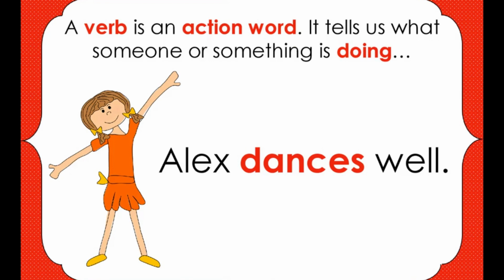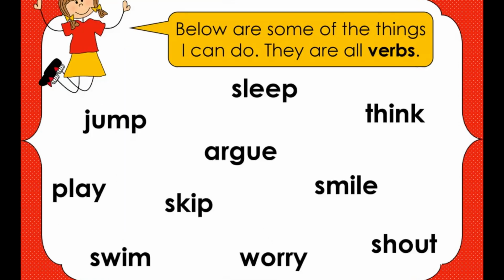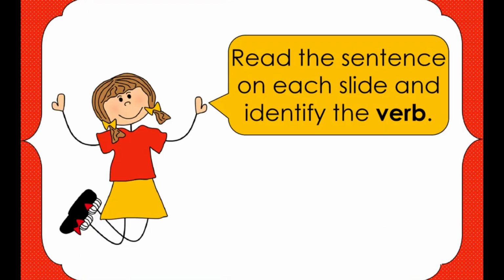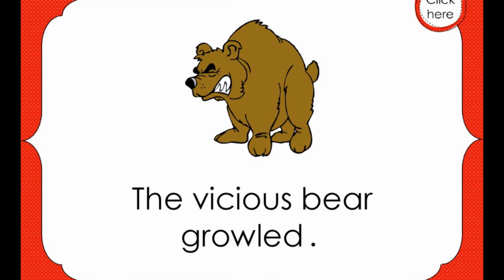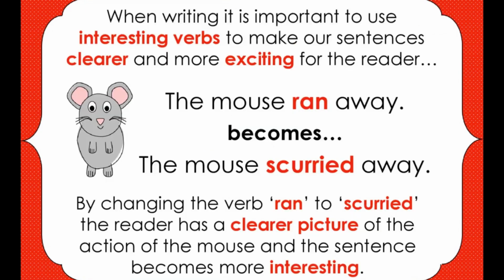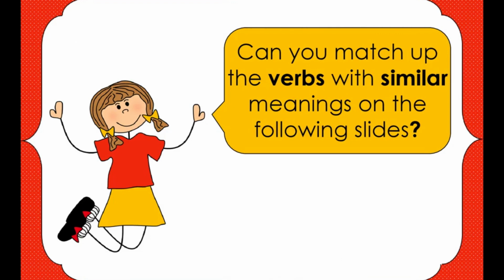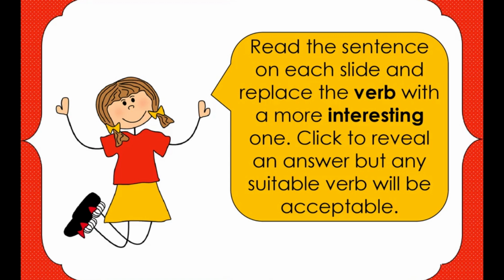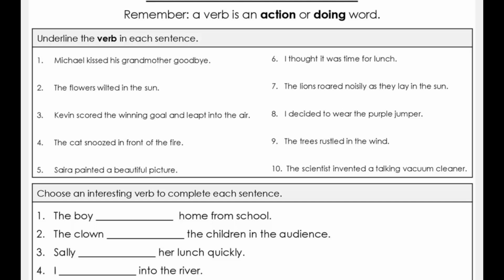Master Verbs in English the Easy Way! 🏆 | تعلم الأفعال الإنجليزية بأسهل طريقة!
📚 Master English Verbs the Easy Way! | تعلم الأفعال الإنجليزية بأسهل طريقة!

Are you struggling with English verbs? Don't worry! In this video, we’ll break down action words (verbs) in the simplest way possible, making it fun and easy to understand. 🚀

✅ What You’ll Learn:
🔹 What verbs are and why they matter
🔹 Simple tricks to recognize and use them correctly
🔹 Common verbs with real-life examples
🔹 Fun exercises to help you remember them forever!

This lesson is perfect for beginners and anyone looking to improve their English skills effortlessly! Whether you're learning for school, work, or daily conversations, this video will help you speak and write more confidently.

📢 شارك هذا الفيديو مع أصدقائك الذين يريدون تحسين لغتهم الإنجليزية! 🤩

Let’s learn together and make English easy! 💡🔥